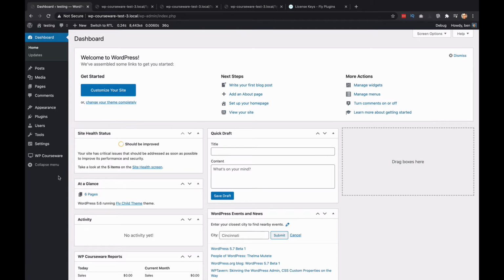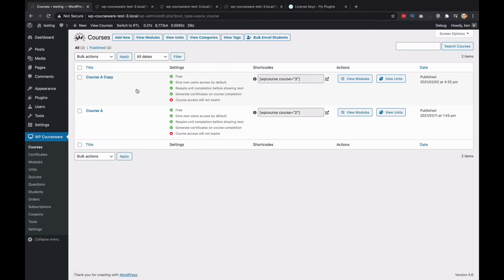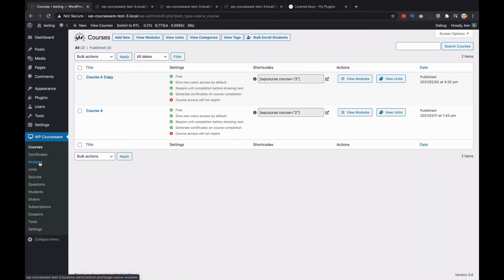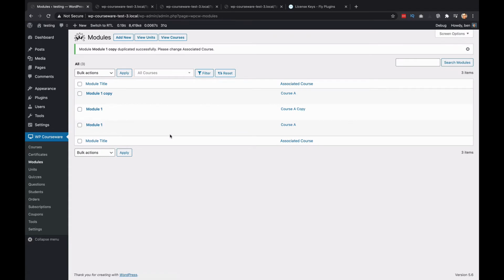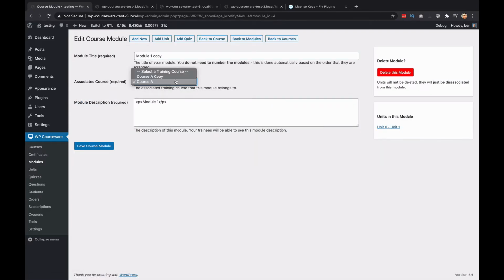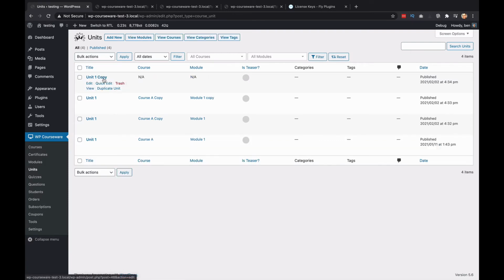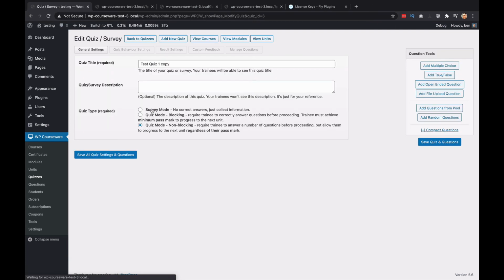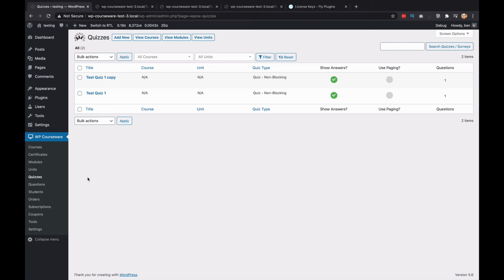How to duplicate online course elements with WP Courseware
In this tutorial video we will demonstrate how to duplicate various course elements like courses, modules, units and quizzes with WP Courseware 4.8. No more having to export and import a course in order to duplicate!